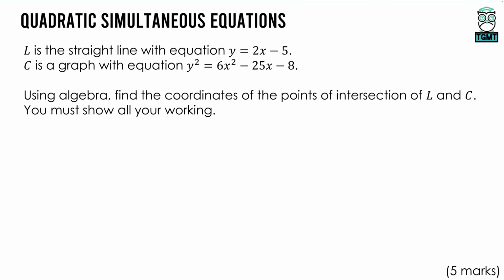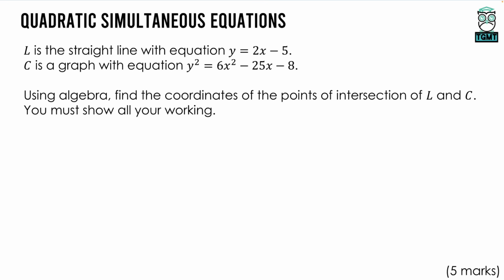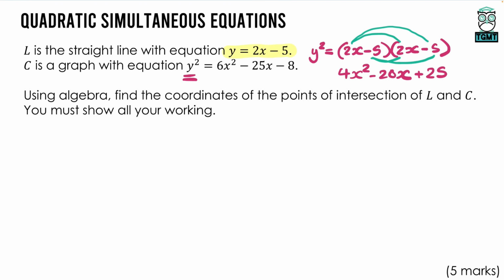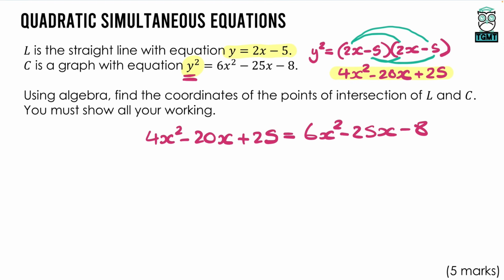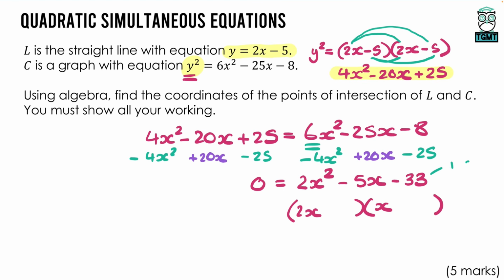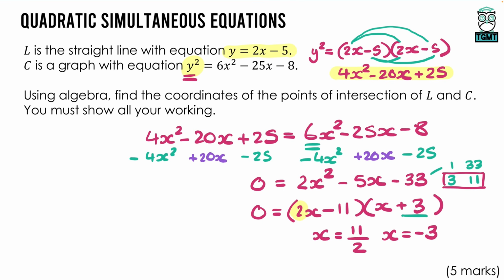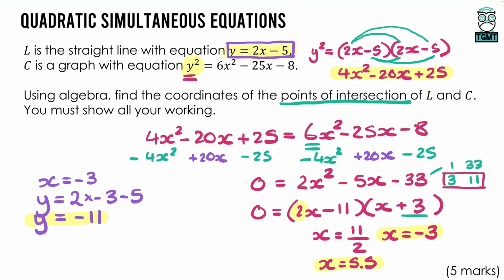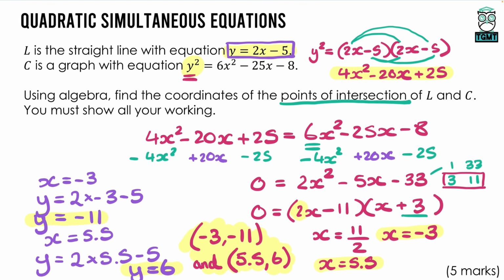Quadratic Simultaneous Equations for Paper 1 Non Calculator | Higher GCSE Maths 14th May 2026